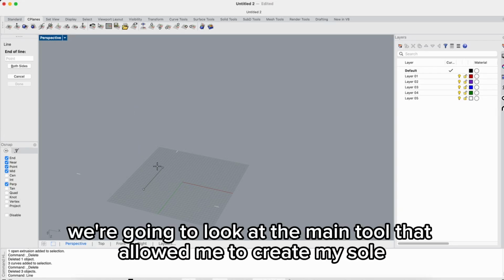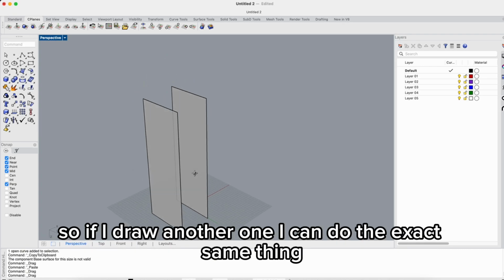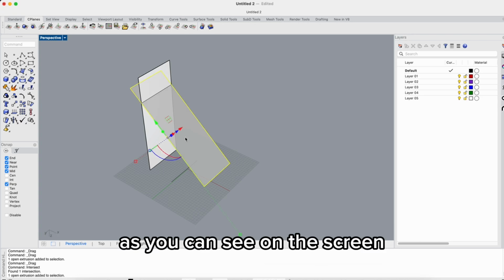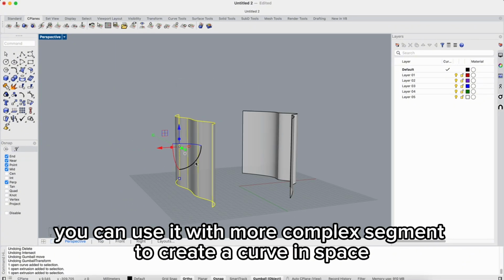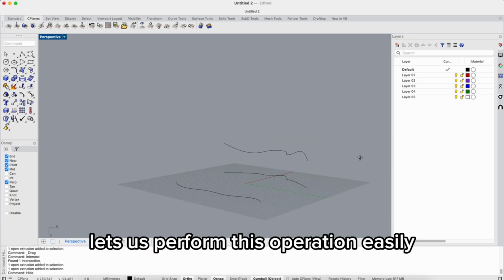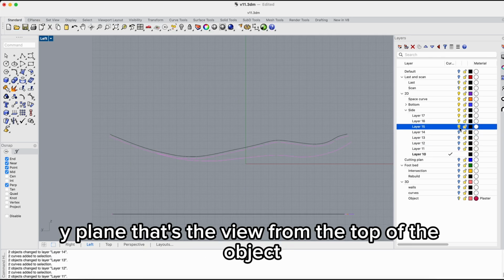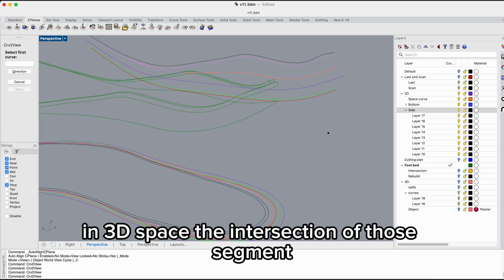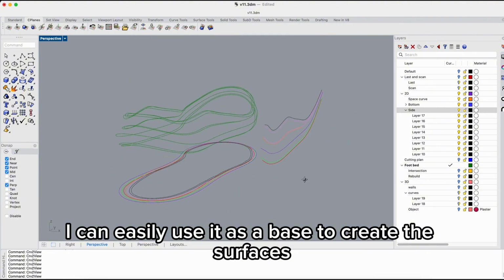Episode 22 : Crv2View